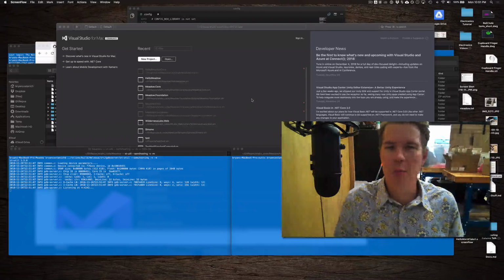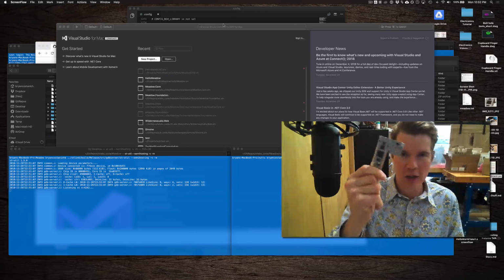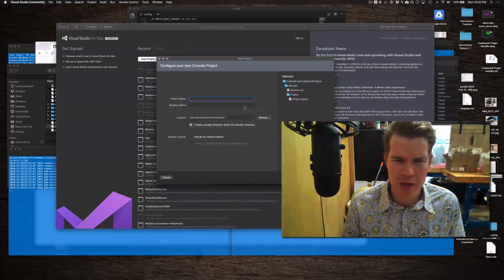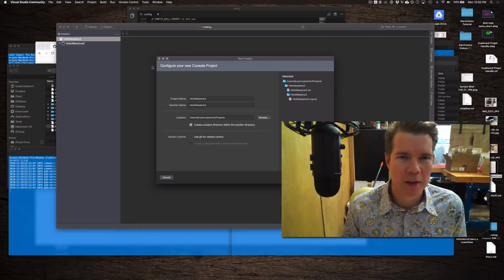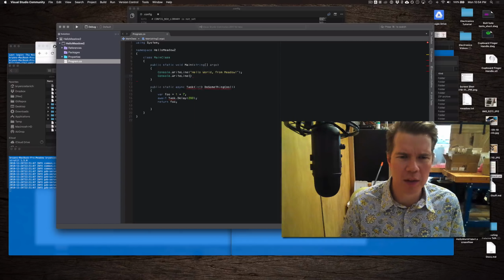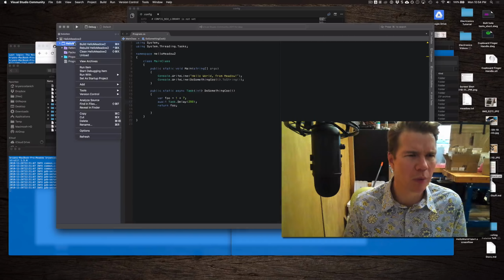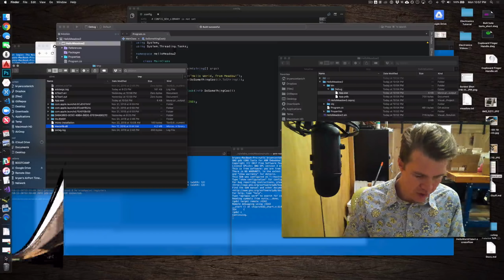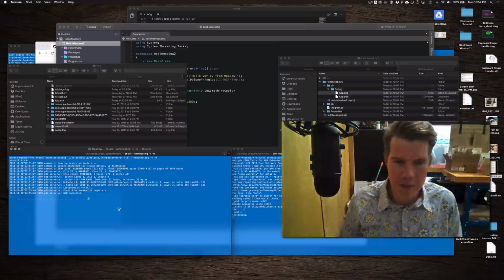Kickstarter Update 16: Meadow Hello World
A quick demo showing a .Net application running on a Meadow F7 Micro Debug prototype board.